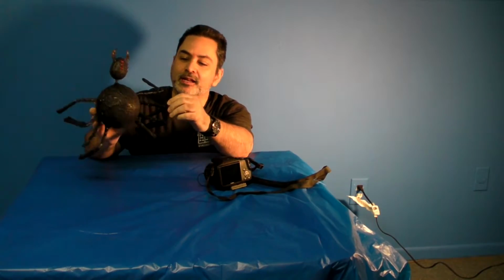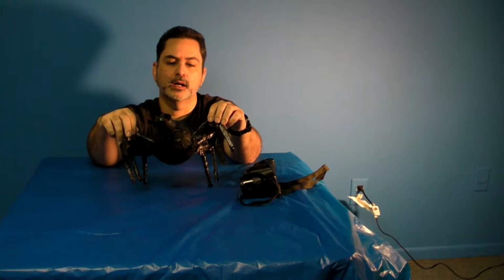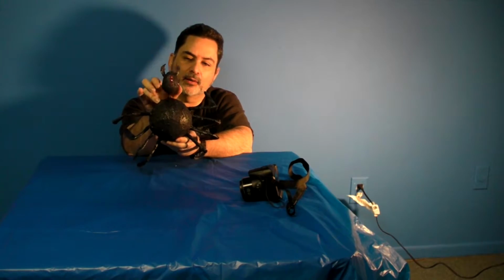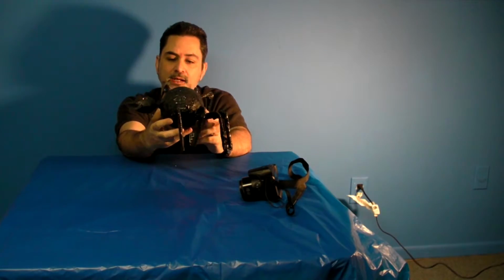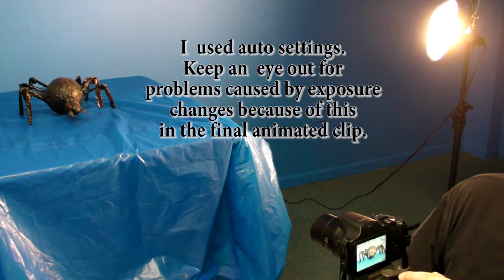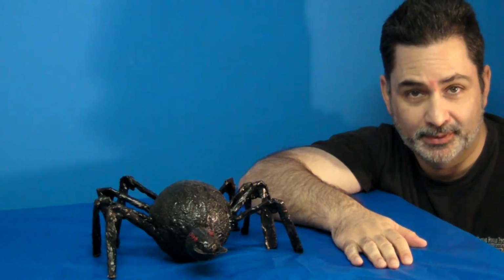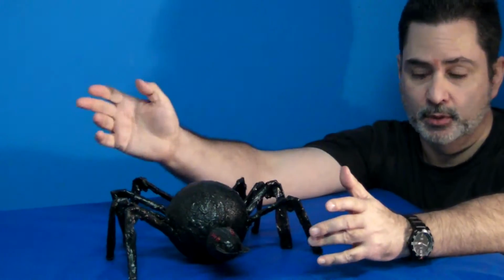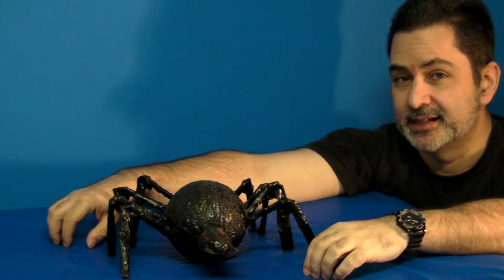Stop Motion in the Digital Age part 1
Taking a look at how to animate a "wire frame" spider using digital still photos.  The Spider was originally intended to be used in Lumber vs Jack, but we spent our stop motion time for that movie doing the vines eating a Jeep scene.

Basically, for the animation, once you have the photos, you run each one for one or two frames and drop them into the timeline in numerical order.  Scale and position one.  Copy it's attributes and paste those into the others.  You can see the background doesn't blend the same in each frame.  That's likely because I used auto settings for exposure and it changed slightly between shots.  Now you can see why I suggested the manual settings.

Let me know if you'd like to see a video of the process I used to edit it.